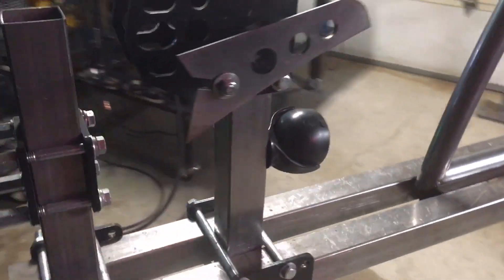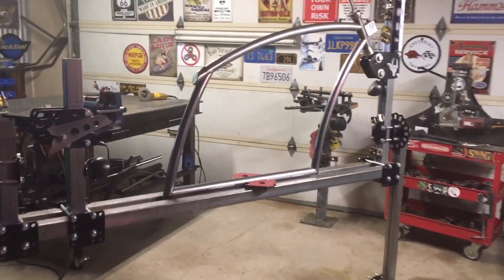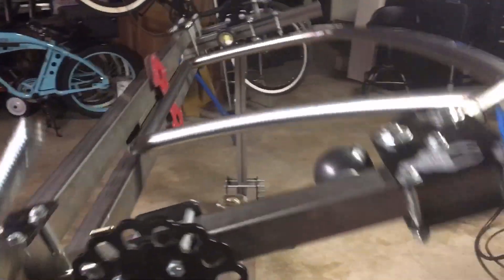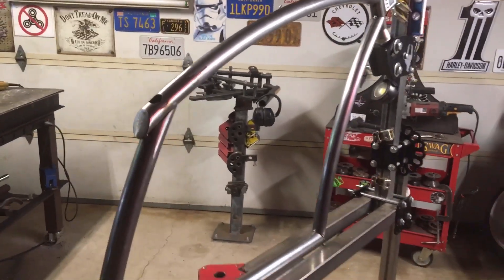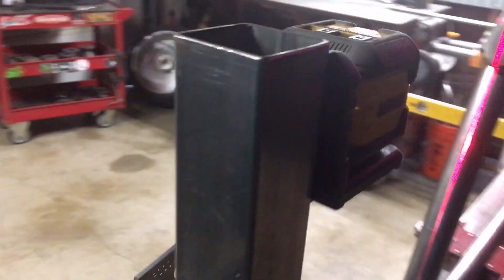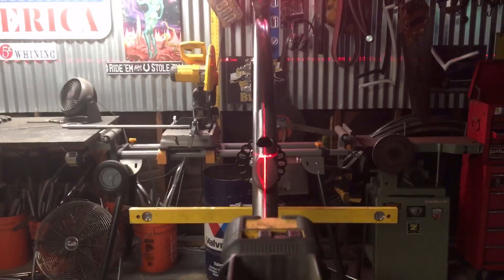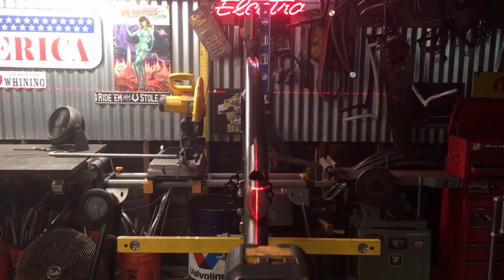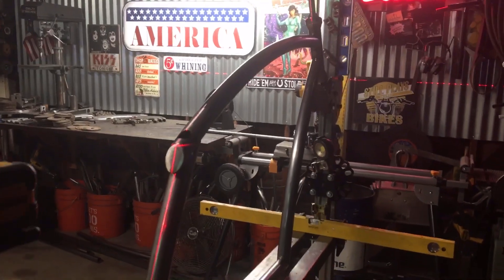What’s Happening at Peek Cycles 11/11/2019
Happy Veterans Day! A sincere thank you from Peek Cycles to all who serve or have served for our beautiful country. Today we will talk about setting up the frame jig, Chop Source Rotisserie frame jig and utilizing a digital level. Thanks for the follow and watch! \m/